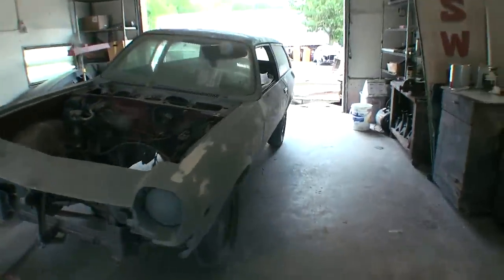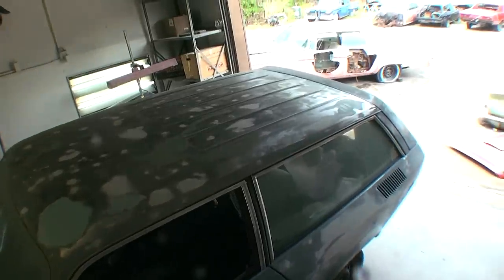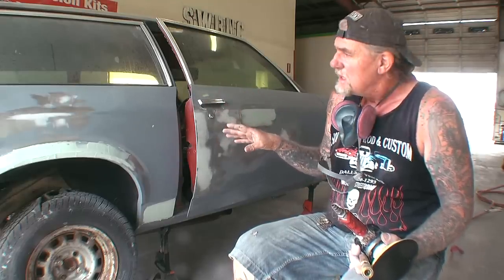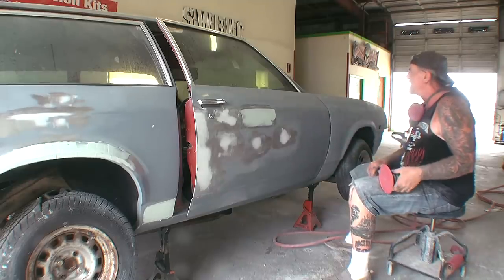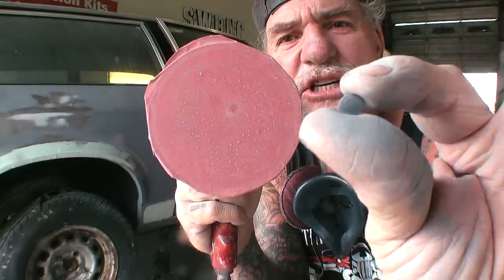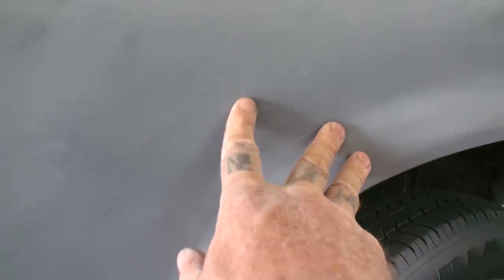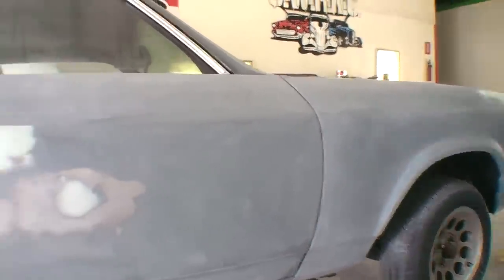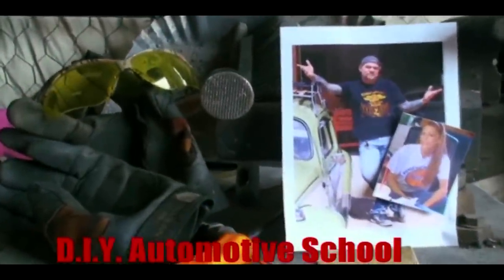What Is EPOXY PRIMER ? - Understanding How It Works!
Epoxy Primer is a NON-SANDING Primer! The Correct Name Should be "EPOXY SEALER", because that's all it is! This product is a sealer to use on different surfaces for protection from foreign elements to eliminate contamination!

Epoxy primer refers to sealer that is a non-porous finish. ... These base coats or epoxy primers can be used over fiberglass, plastic or the black iron phosphate coating. This primer can also be used on cracks and dents. Its bonding capacity is excellent and produces a good surface finish.

Epoxy Primers have excellent adhesion properties and will stick to bare metal, paints, primers, and fillers. This means you can hit an area with epoxy primer that's been sanded down to bare metal, repaired with body filler, and then feathered into the original paint.